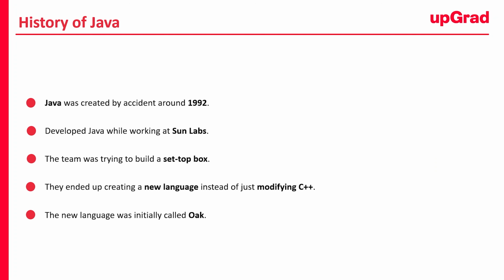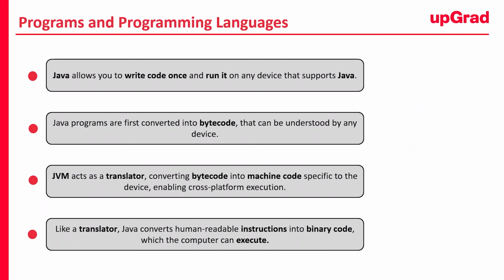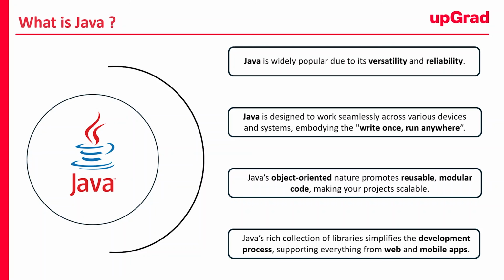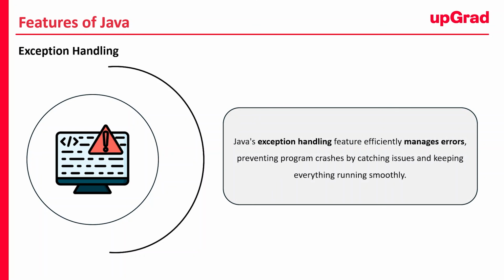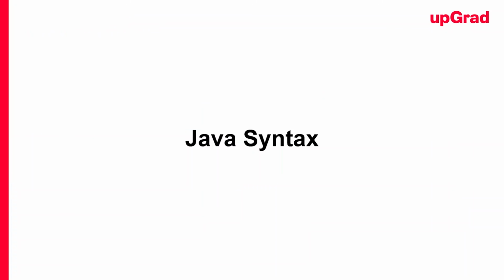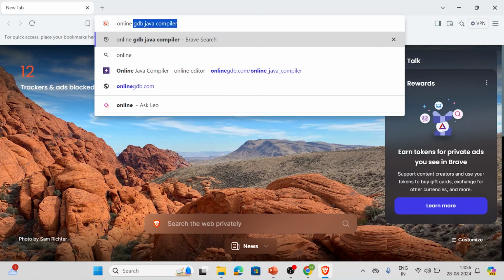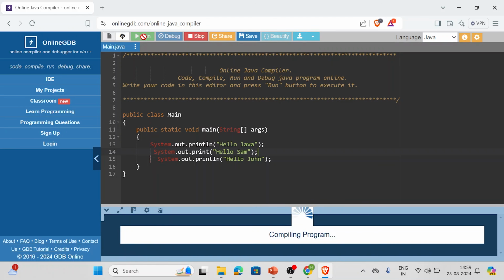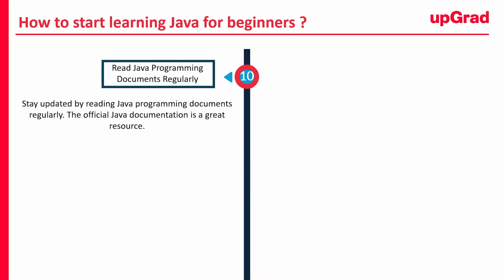History of Java | Introduction to Java | What is Java? | Java Tutorial for Beginners Part 1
Hey Everyone, welcome back to another video by upGrad! Today, we’re diving into Introduction to Java, the language behind some of your favourite apps and games. Java is one of the key languages behind it.
In this Java Tutorial, we’ll start with the history of Java, dive into what programming languages are, and then explain what Java is all about. You’ll learn what Java is used for, the cool features that make it stand out, and the different components of Java that make up the language. We’ll also talk about Java syntax, and show you how to write your very first Java program,

*Topics Covered:*
- 00:48 - History of Java
- 03:00 - Programs and programming language
- 05:00 - What is Java ?
- 06:57 - What is Java Programming used for ?
- 08:01 - Features of Java
- 11:00 - Components of Java
- 12:12 - Java Syntax
- 14:34 - First Java program (demo)
- 18:20 - How to start learning Java for beginners?

Java was created by accident in 1992 by James Gosling and his team at Sun Labs. They were working on a set-top box project and ended up creating a new language, initially called Oak, named after a tree outside Gosling's office. However, due to a naming conflict, it was later renamed Java, inspired by the team's favorite coffee. Java was officially released in 1996 and has since become a versatile and widely-used language, utilized in various applications, including Windows and web apps, mobile apps, enterprise solutions, and games like PUBG.

*Programs and programming language*
Programming languages like Java act as translators between humans and computers, which only understand binary (0s and 1s). Java is a platform-independent language, meaning programs written in Java can run on any device supporting Java without modification. This is achieved through:

1. Bytecode: Java programs are translated into bytecode, a universal language.
2. Java Virtual Machine (JVM): The JVM translates bytecode into machine code specific to each device, enabling "write once, run anywhere" functionality.

The JVM acts as a translator for each device, allowing Java programs to run seamlessly across different platforms.

Java is a popular programming language due to its versatility, reliability, and multi-platform capabilities. Its key features include:

- Multi-platform: Works across various devices and systems
- Object-oriented: Creates reusable and modular code
- Network-centric: Designed for networked applications
- "Write once, run anywhere": Platform independence, allowing code to run on any device without modification
- Extensive libraries: Pre-written code for smoother development

*Java's benefits make it suitable for a wide range of applications, including:*
- Web apps
- Mobile apps
- Enterprise systems
- Big data applications
- Server-side technologies

Overall, Java is a fast, secure, and reliable language that's perfect for building a variety of projects.

*Java is a versatile programming language used in:*
- Web development: dynamic websites, e-commerce platforms, and enterprise applications
- Mobile app development: Android apps using Java and Android SDK
- Enterprise applications: CRM software, ERP systems, financial management tools
- Scientific research: data analysis, machine learning, artificial intelligence applications.